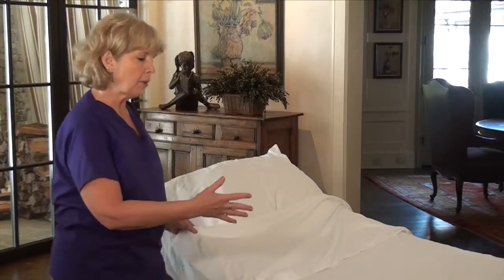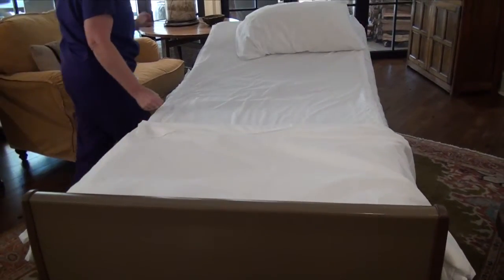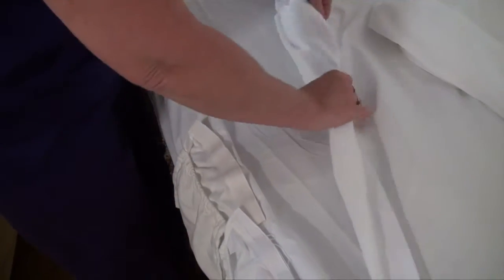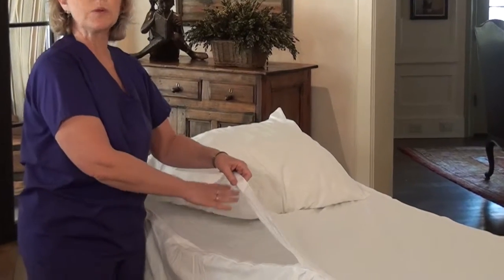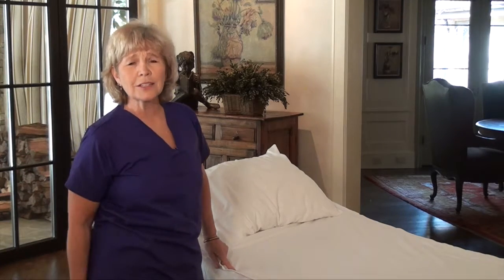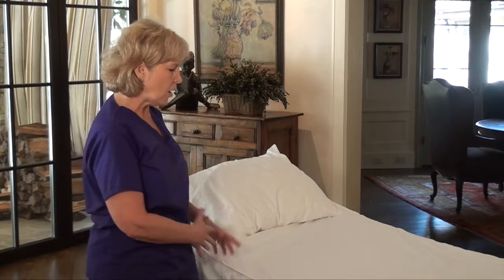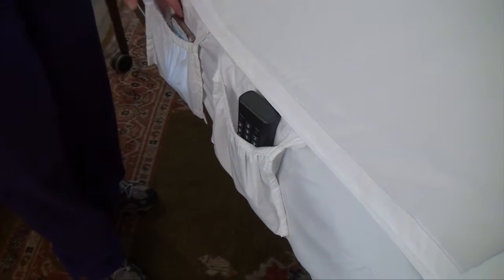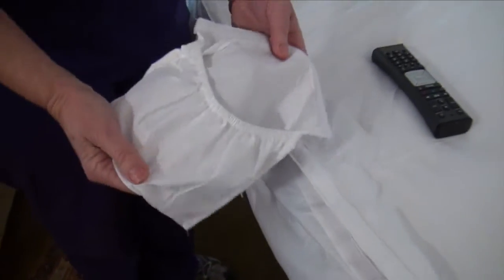HospIce Nurse reviews Simple Sheets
It's a revolutionary new way to change in-home hospital beds. Simple Sheet's patented velcro change system is making it easier then ever to change in-home hospital beds. We asked this home hospice nurse to review Simple Sheets.